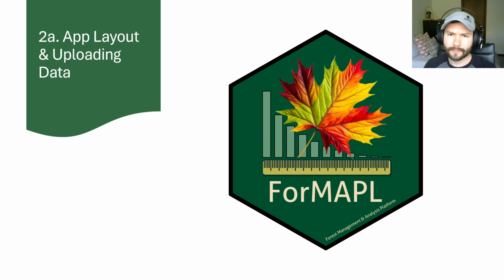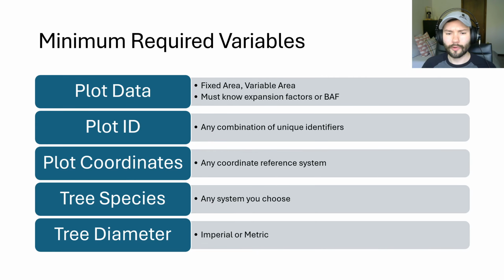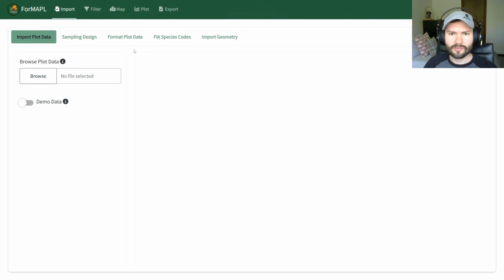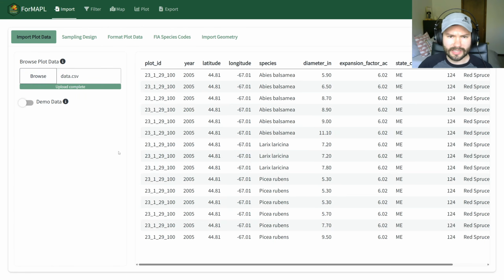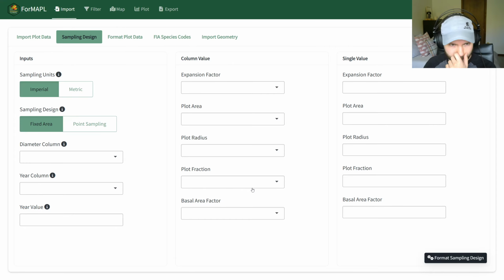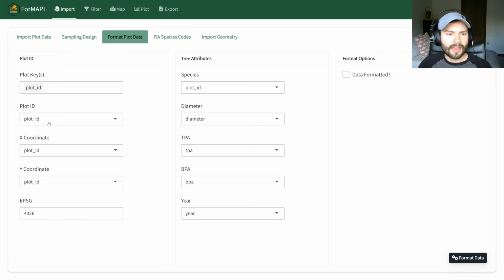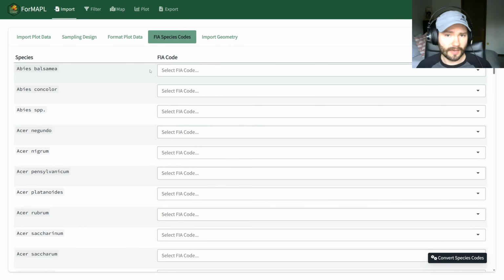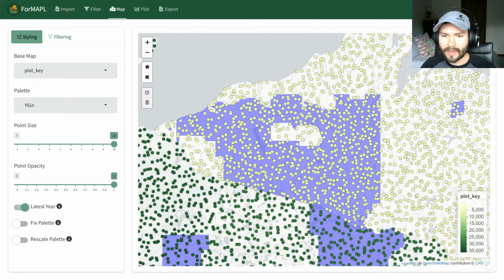Getting Started With ForMAPL - Layout & Importing Data (Part 2a)